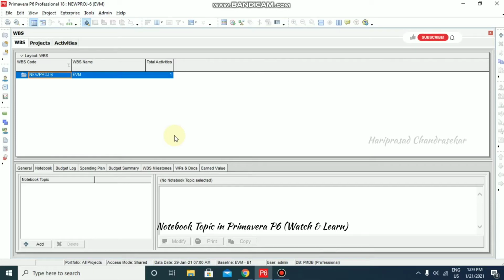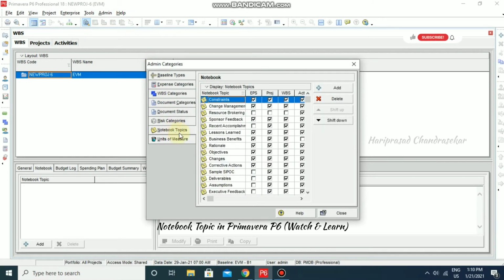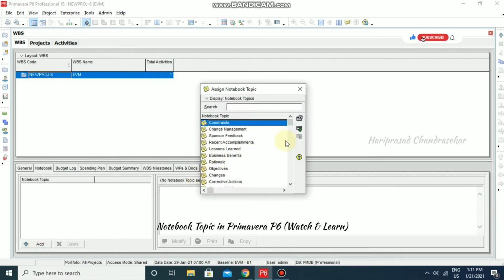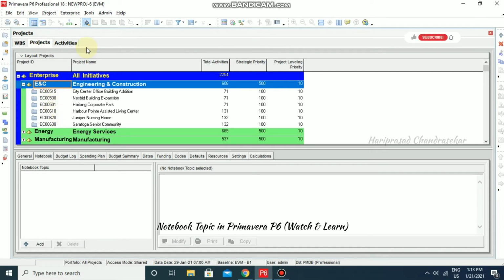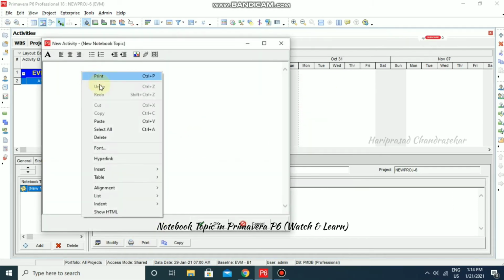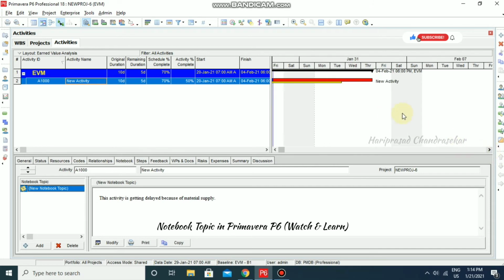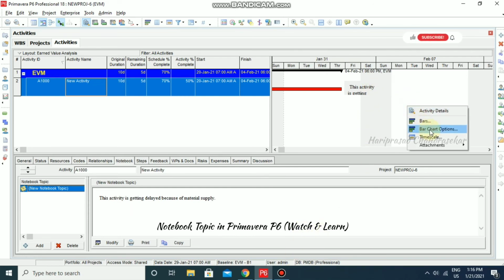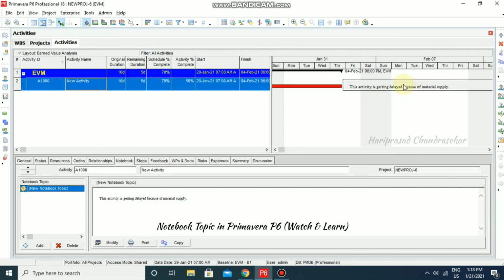Notebook Topic in Primavera P6 (Watch & Learn)